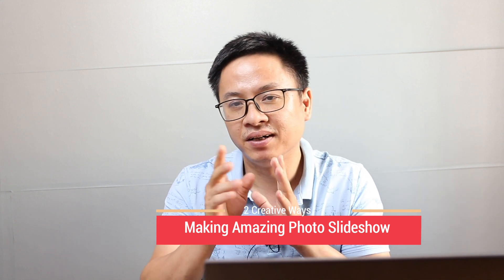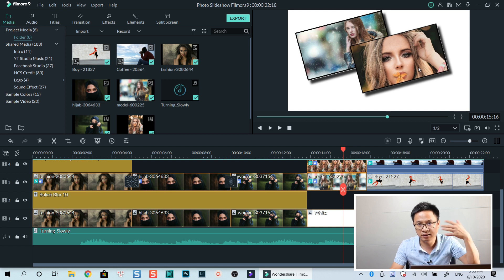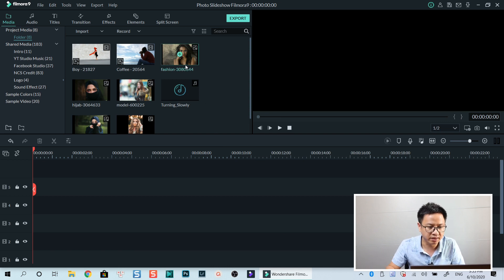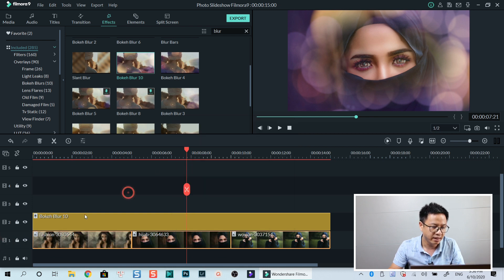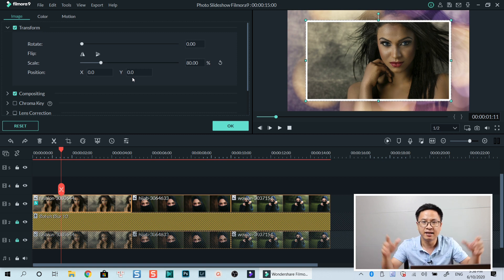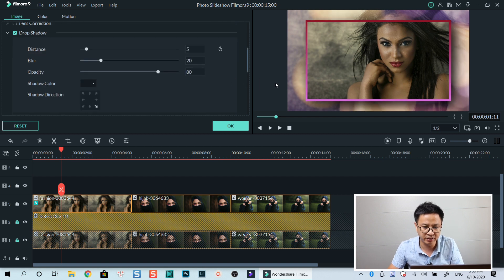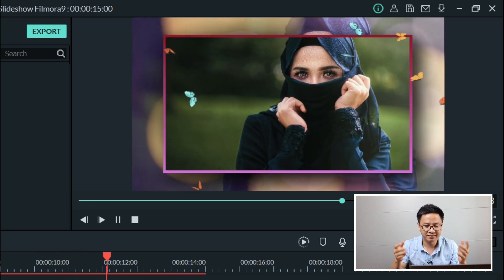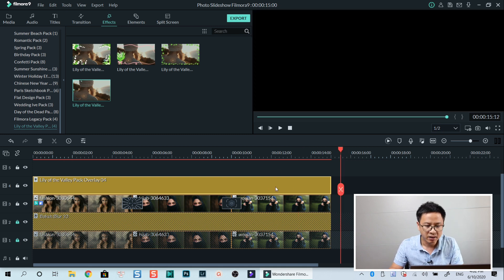Making Photo Slideshow Using Filmora 9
This tutorial shows you 2 creative ways to make photo slideshow using Filmora 9.